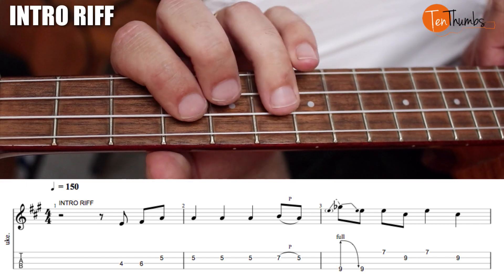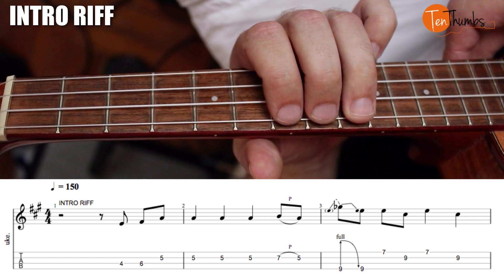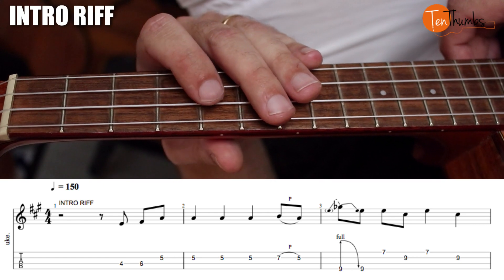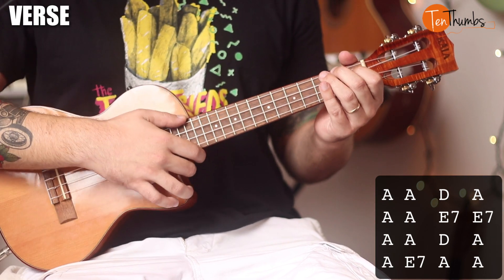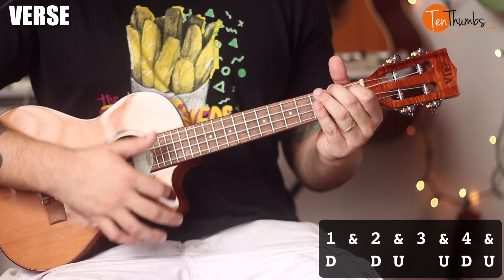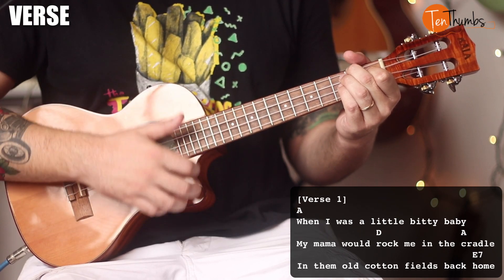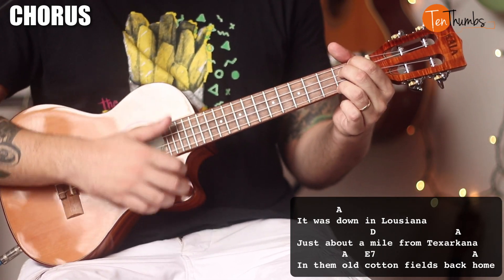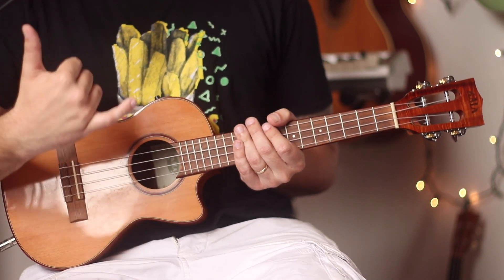Creedence Clearwater Revival - Cotton Fields - Ukulele Tutorial with tabs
New Ukulele Tutorials every Wednesday and Saturday

Today we are doing another tune from one of my favorite all time bands. For some reason I always end up singing his songs way higher than he does, he has a low voice but a high timbre, it is crazy, love me some John Fogerty. This song was originally written by Lead Belly as well, who is one of the greatest blues singers of all time.

We will walk you through the opening riff, the chords, strum pattern, all the pieces that you need to learn the song and then at the end we will put it together with a play-along at the end. So let's just jump in and learn how to play Cotton Fields on the Ukulele, tasty riffs and all!